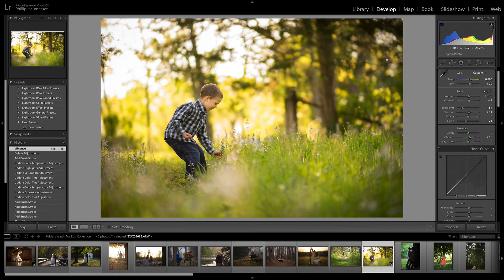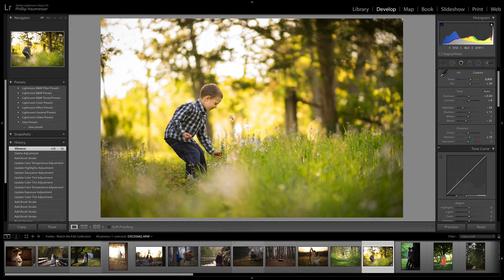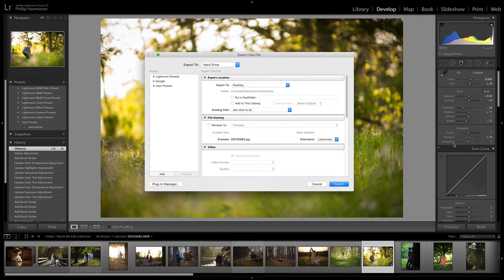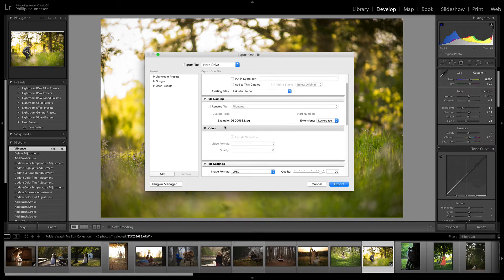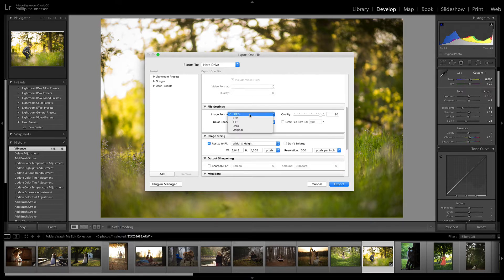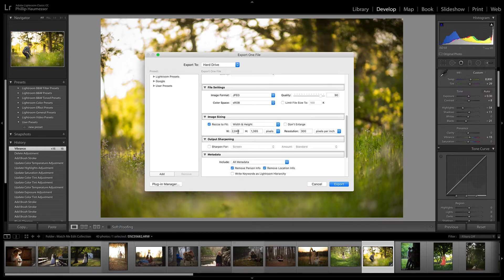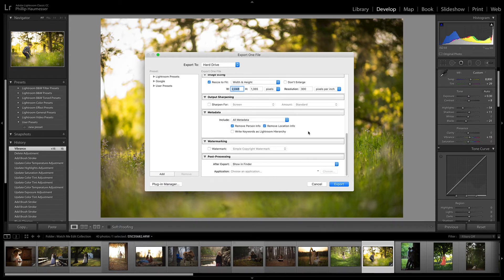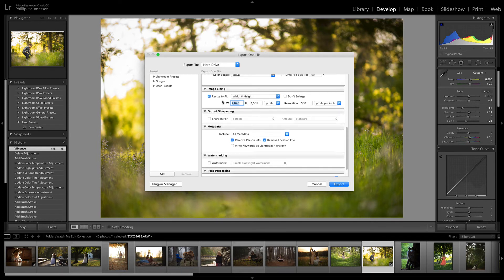How to Optimize Photos for Facebook in Lightroom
This tutorial will show you how to optimize photos in Lightroom for Facebook to get the best quality and so they won't be crushed by Facebook's evil photo compression.